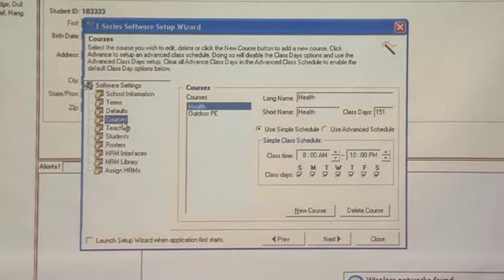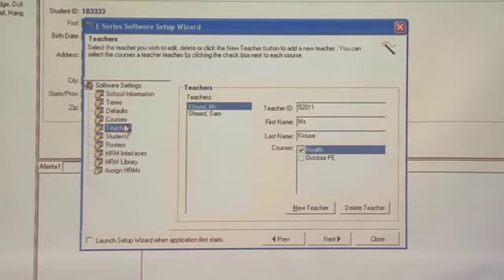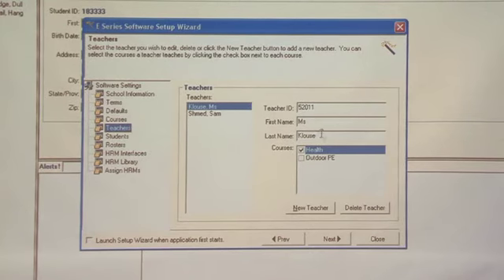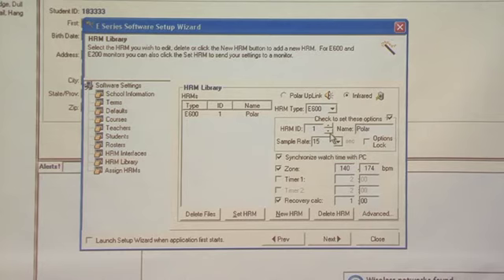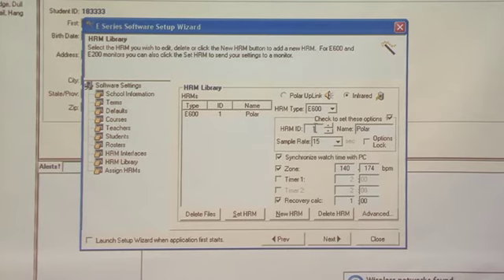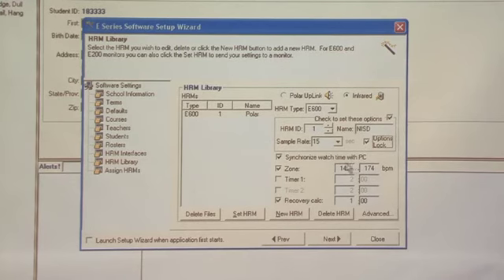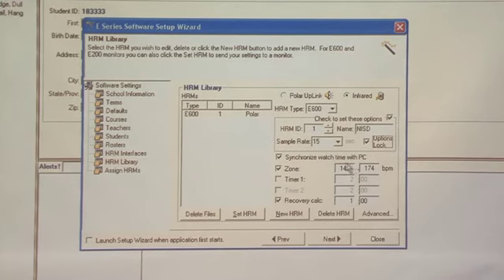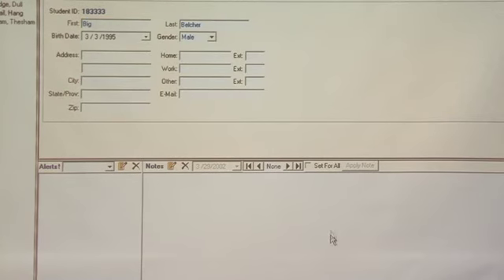Using Polar E-Series Software